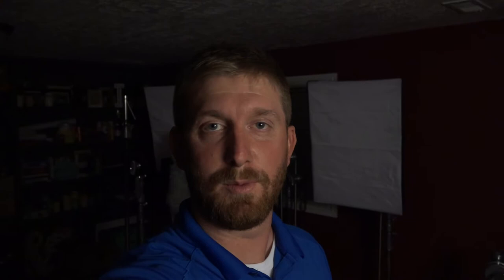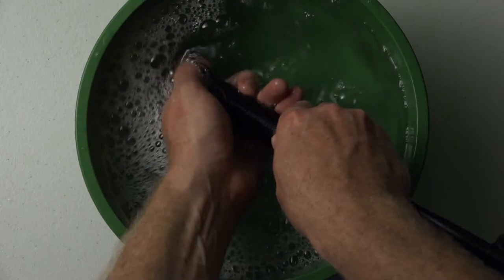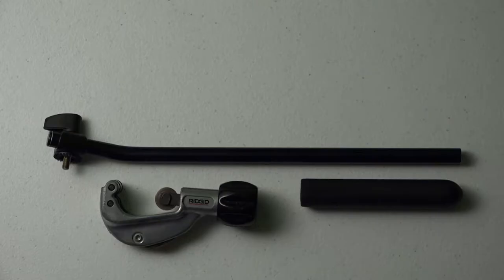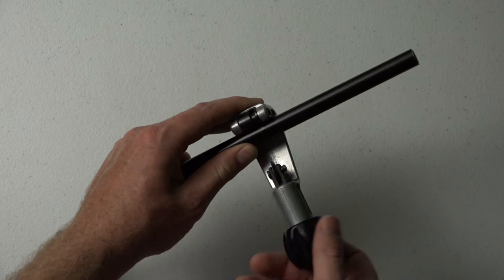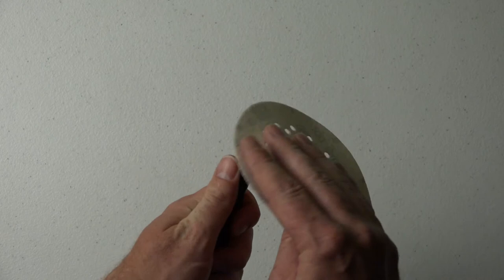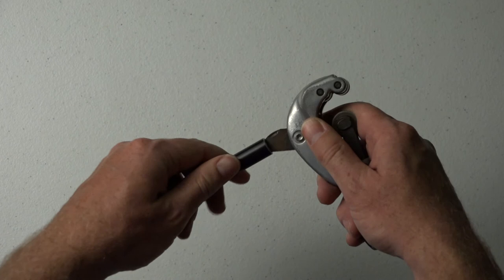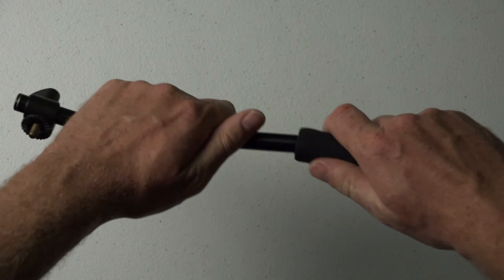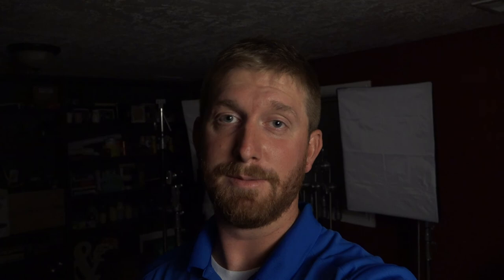Make Your Spotting Scope Easier To Pack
Finally! No more catching every branch and bush you walk by while out scouting, hunting and shed hunting! This super simple spotting scope mod helps you avoid snagging and scraping your glass, tripod and fluid head in the field. Use this trick while deer, elk, sheep, pronghorn, bear and even turkey hunting. It will also make using your Phoneskope much quicker and easier so you can enjoy digiscoping and bird watching like you should!

In this video I show you how I modified my Manfrotto 701HDV fluid head to more easily maneuver myself through the field with my Nikon Fieldscope attached to a hunting and scouting pack.